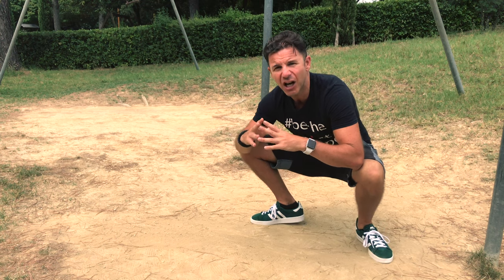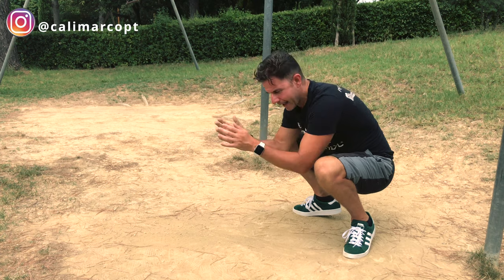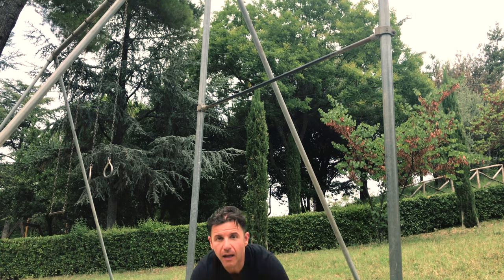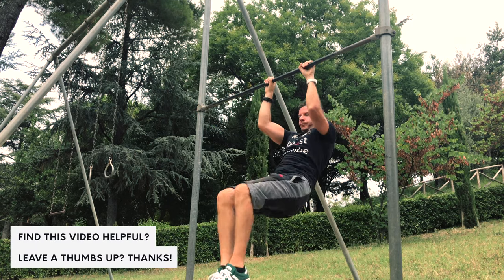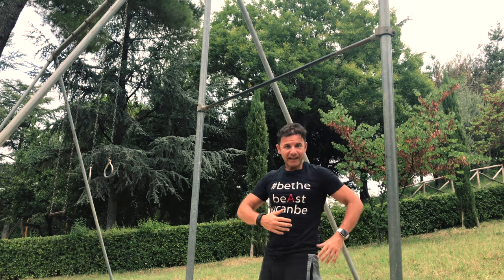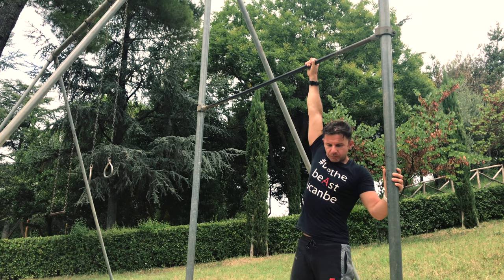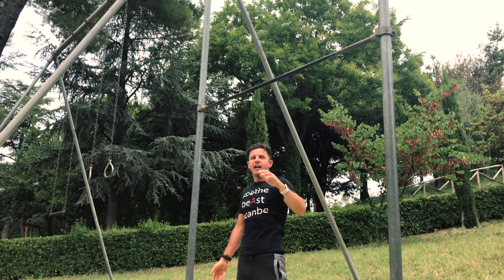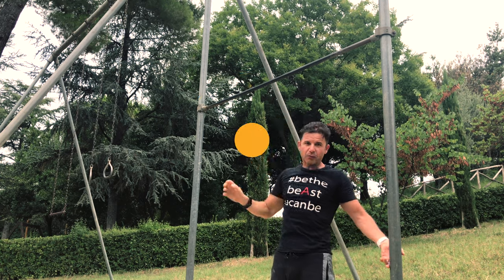3 Beginners Exercises to Master Calisthenics | CaliMarco PT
In this video: 3 Beginners Exercises to Master Calisthenics | CaliMarco PT

Song:
"Topher Mohr and Alex Elena - Hot Heat [Rock]" is free to use.